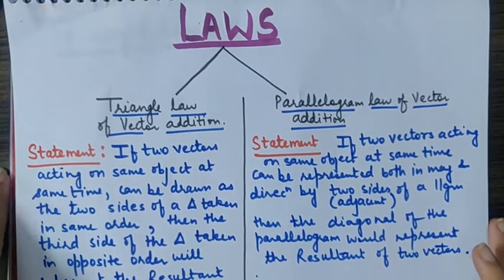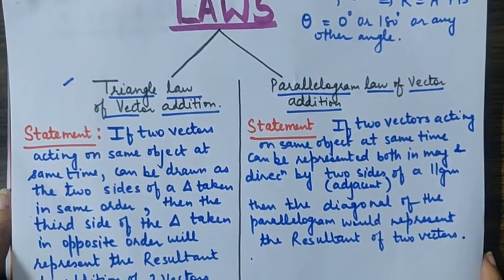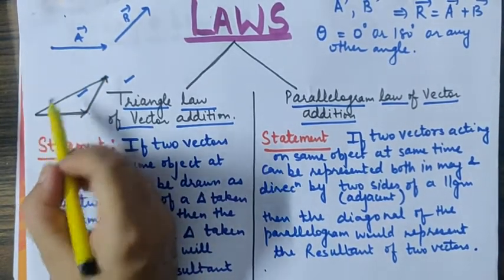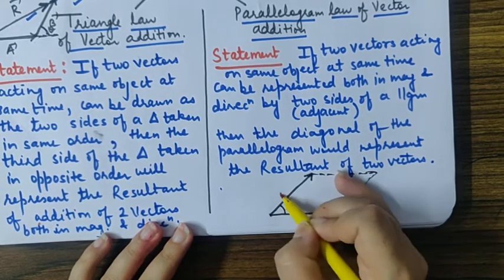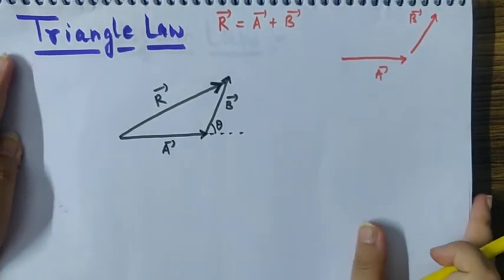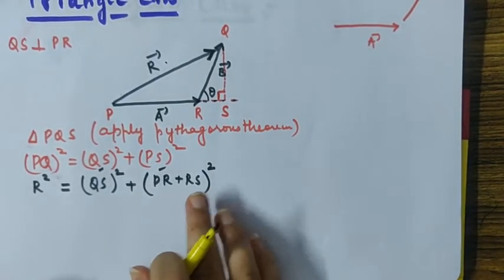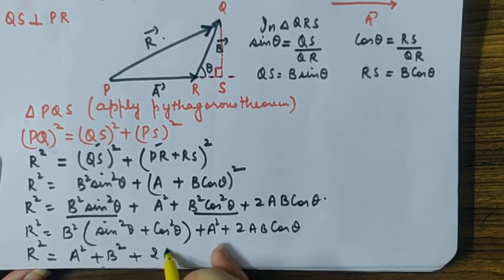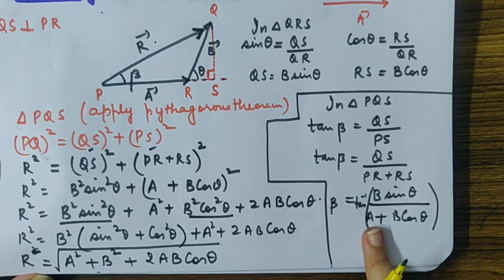Laws of vector addition class XI PHYSICS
As the vectors can not be added by the laws of algebra simply,
 so the rules viz Triangle law
and
PARALLELOGRAM law
are used to find the resultant magnitude and direction